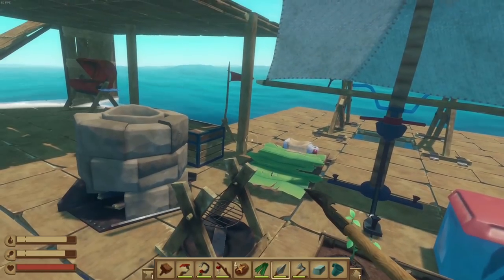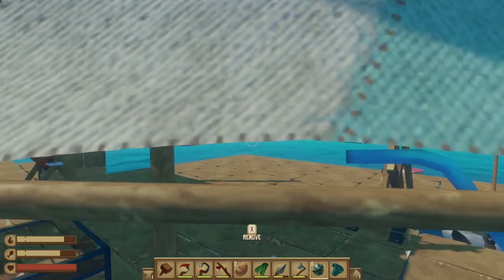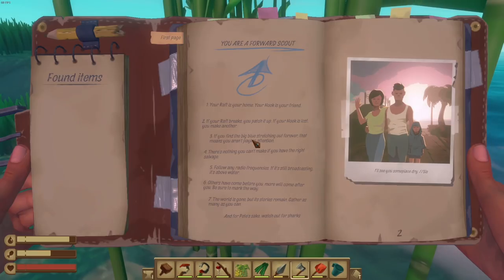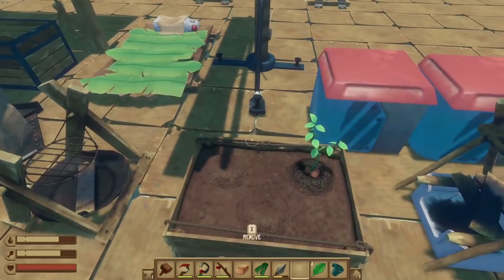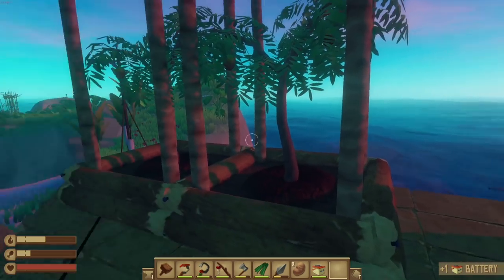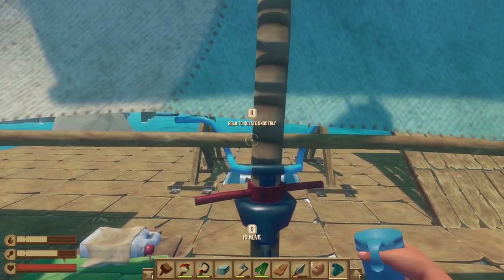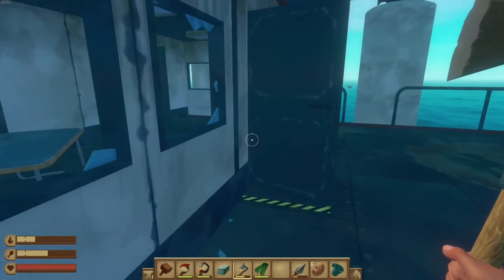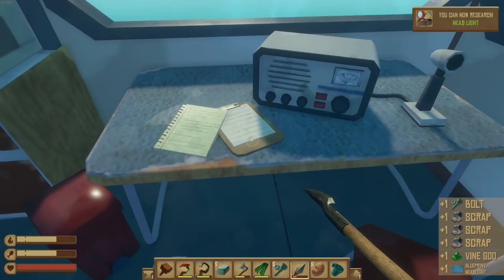New Update and the Hunt For the New ISLAND! Raft Update | Z1 Gaming